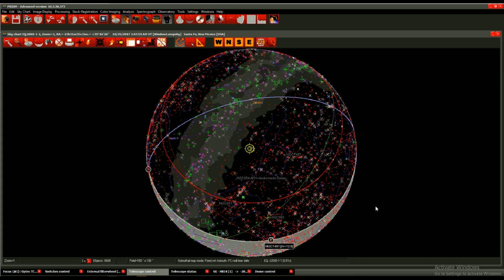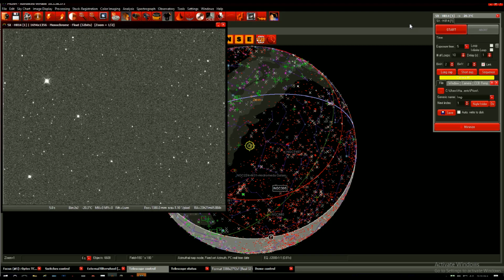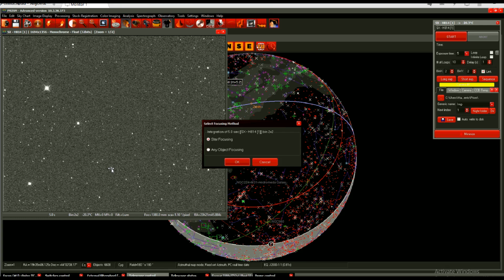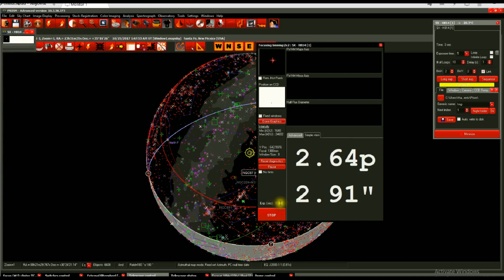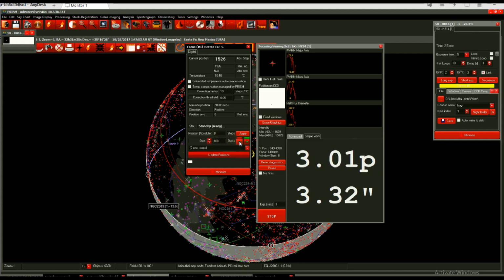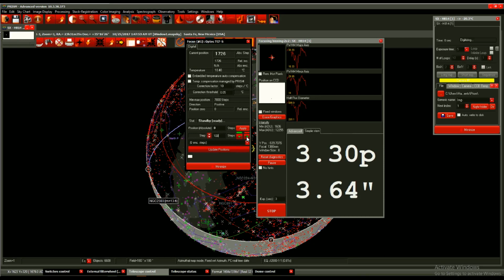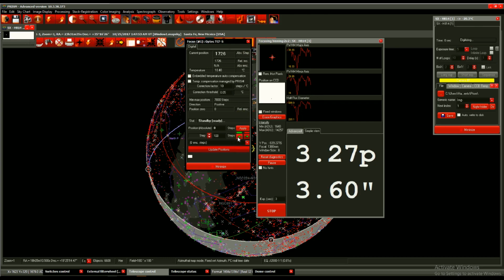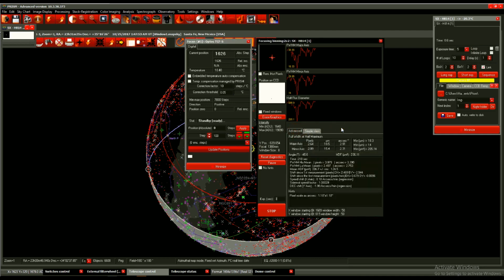Manual Focus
This tutorial explains how to use manual focusing in Prism.